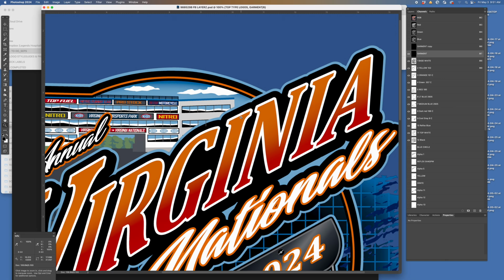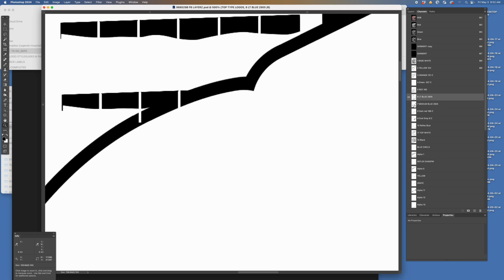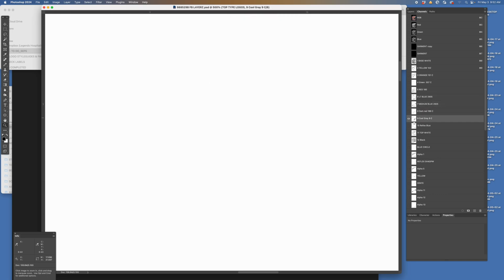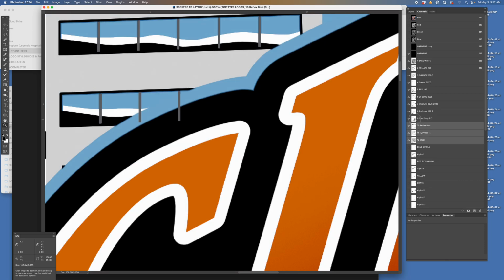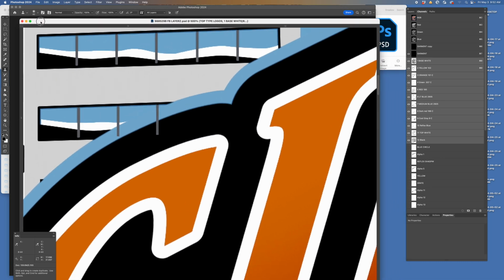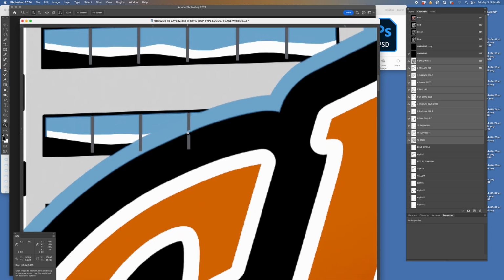Rubber stamp on seps part 2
Adobe Photoshop and correcting screen print spot color channel seps errors using the Rubber stamp tool.

NOTE: When you have ALL channels selected, the rubber stamp tool will only affect (only duplicate on) any channel that already has color pixels on it. In other words, channels that do not have color pixels on it, will be untouched.